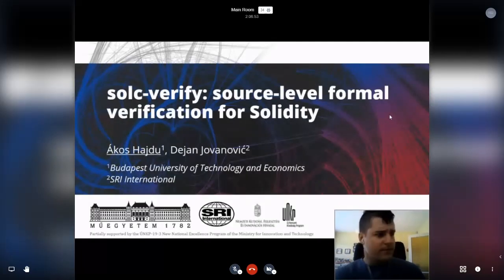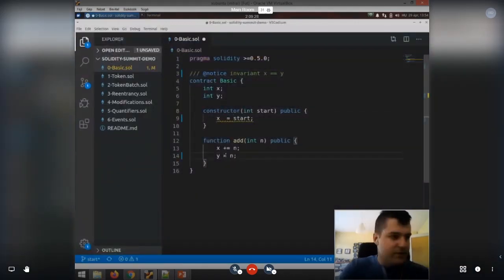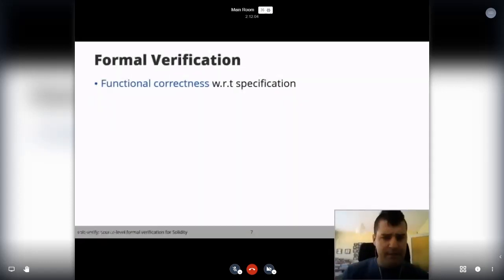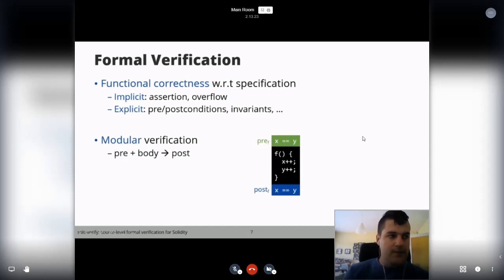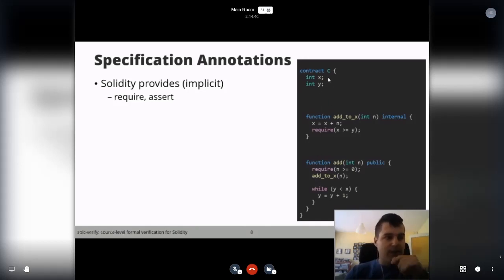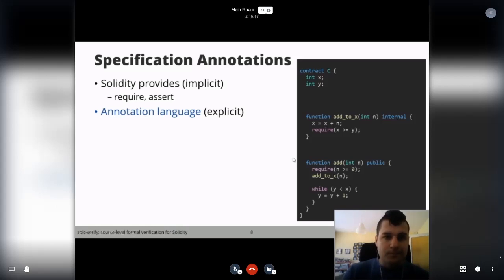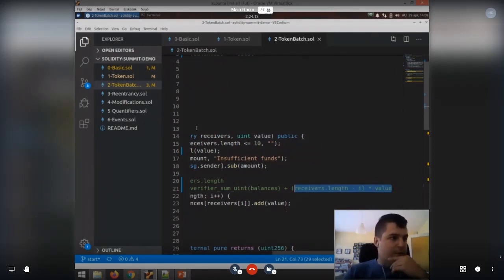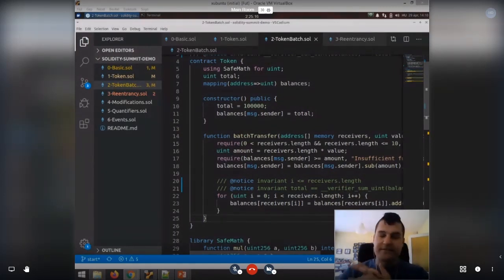Solc-verify, a source-level formal verification tool for Solidity smart contracts by Akos Hajdu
Solc-verify is a source-level formal verification tool for Soldity smart contracts, developed in collaboration with SRI International. Solc-verify takes smart contracts written in Solidity and discharges verification conditions using modular program analysis and SMT solvers. Built on top of the Solidity compiler, solc-verify reasons at the level of the contract source code. This enables solc-verify to effectively reason about high-level functional properties while modeling low-level language semantics (e.g., the memory model) precisely. The contract properties, such as contract invariants, loop invariants, function pre- and post-conditions and fine grained access control can be provided as in-code annotations by the developer. This enables automated, yet user-friendly formal verification for smart contracts.